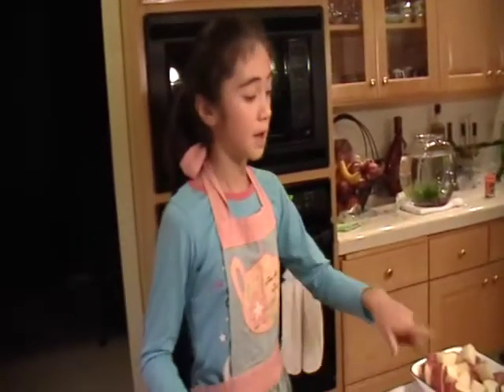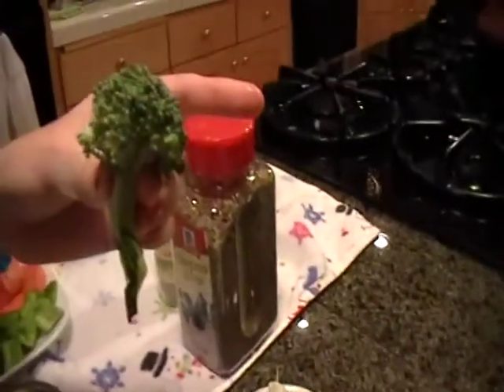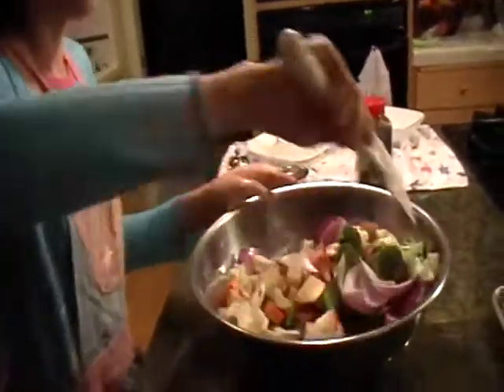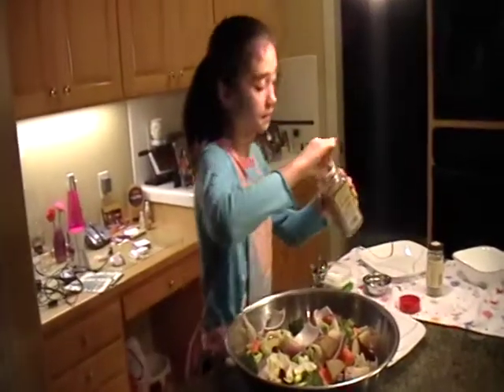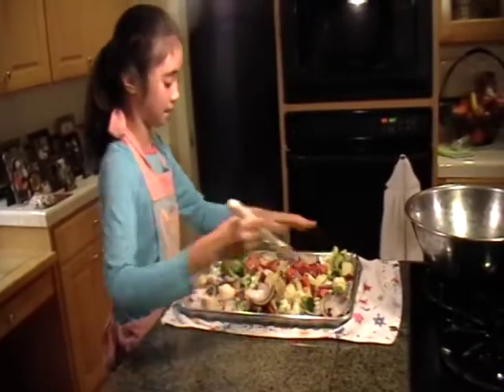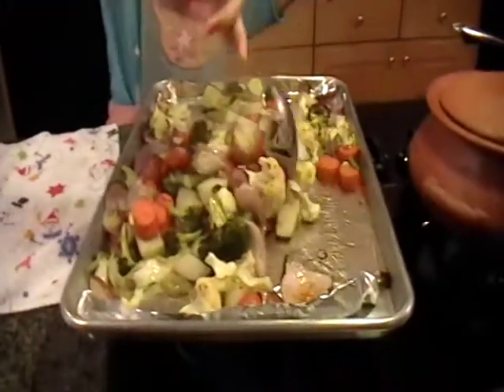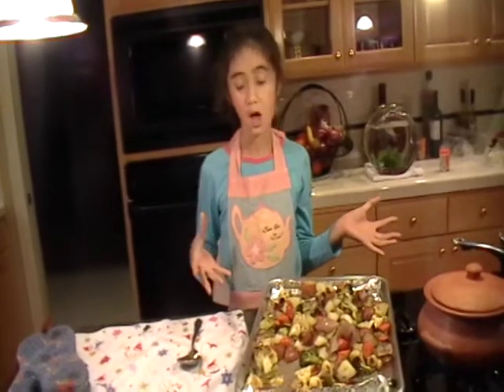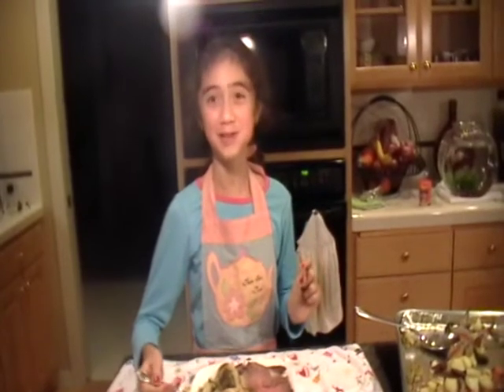Cooking wih Alexis: Roasted Vegetables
Alexis' Roasted Vegetable Ingredients:

. 4 red potatoes choped to desired size

. 2 carrots chopped roughly

. 1 onion, quartered, and layers separated

. Pinch of ground thyme

. Pinch of dried oregano leaves

. 1 head of broccoli choped

. 1 head of cauliflour chopped

. 1 1/2 cups of chopped cabbage